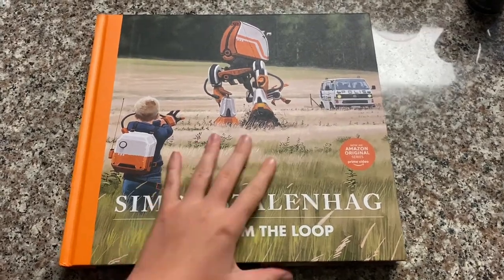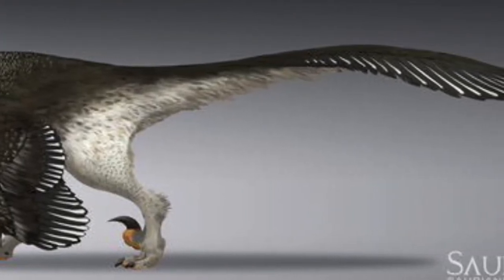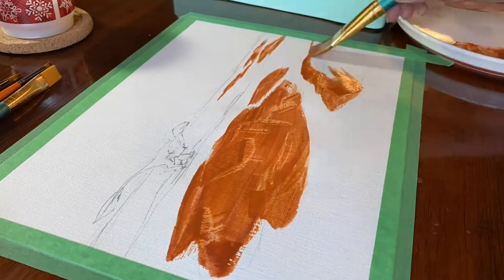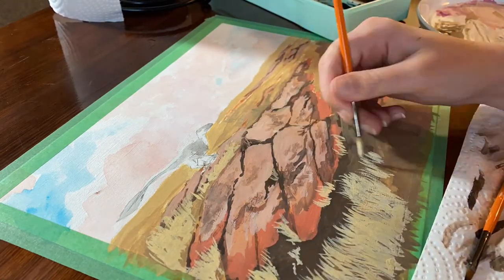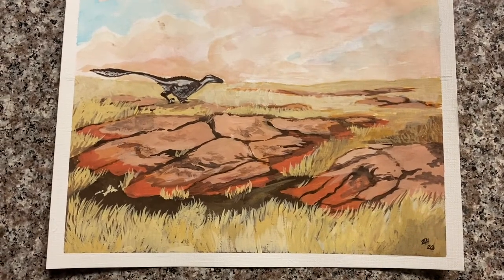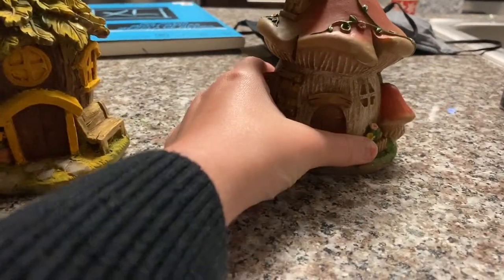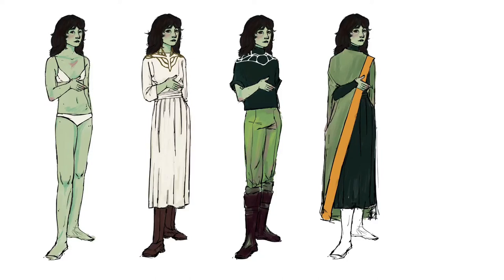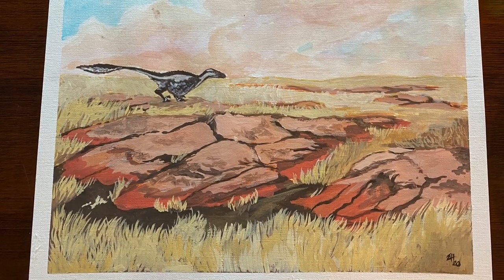Painting an Alternate-History Landscape (Simon Stålenhag Inspired)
Hi I made a dinosaur